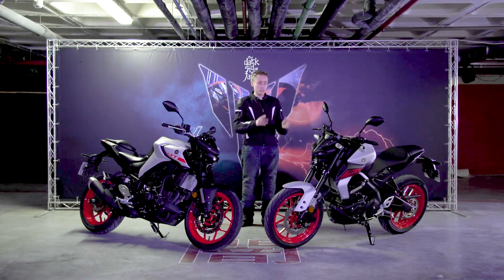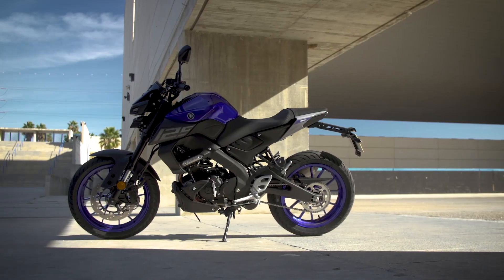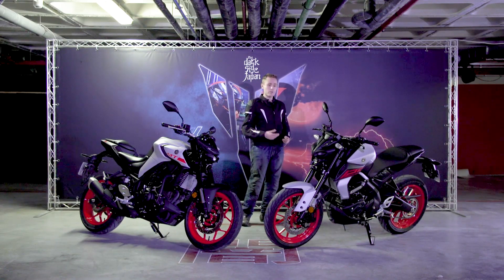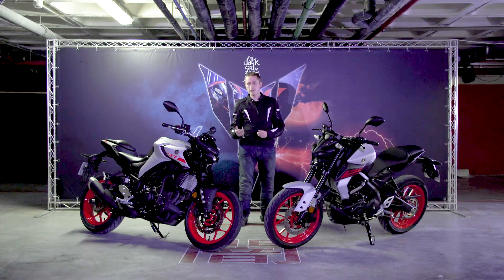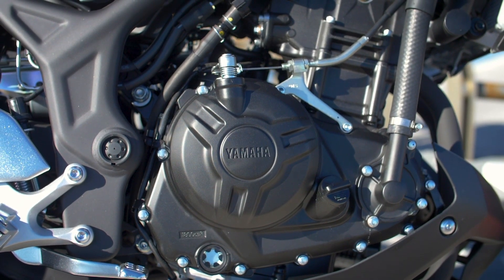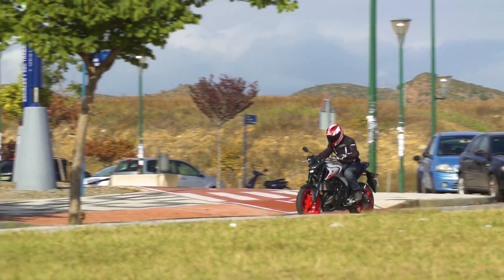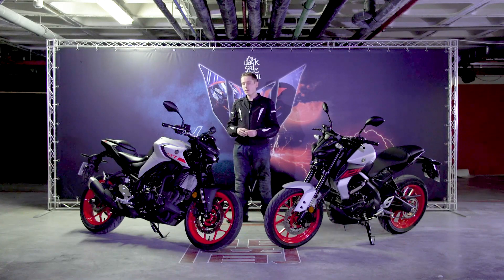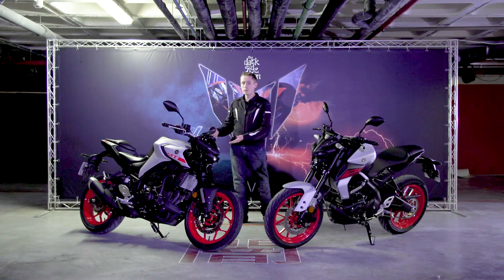Yamaha MT-125 & MT-03 review | MCN | Motorcyclenews.com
We've been riding the 2020 Yamaha MT-125 and MT-03 models. Find out what we thought of the small-capacity end of Yamaha's popular naked range.